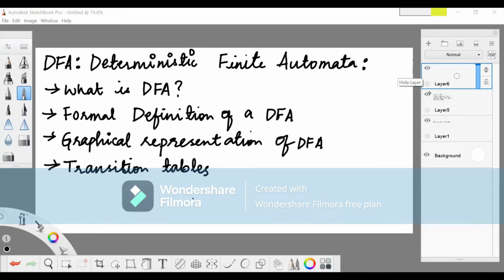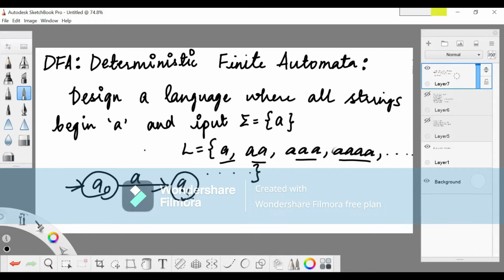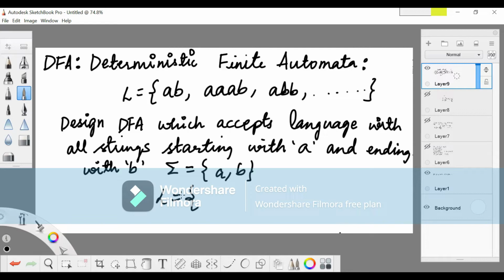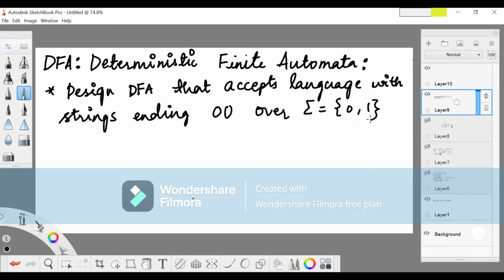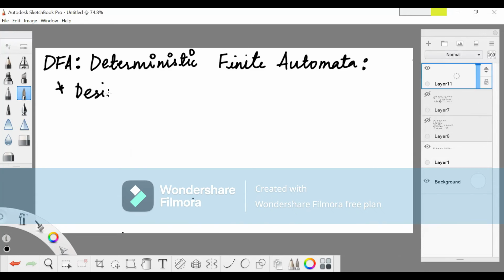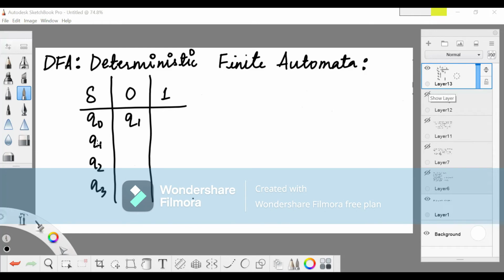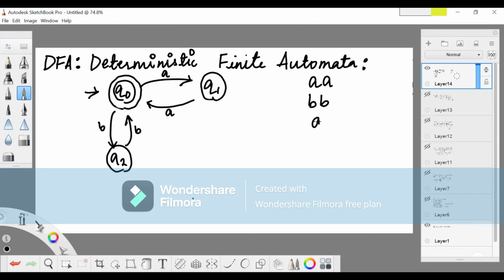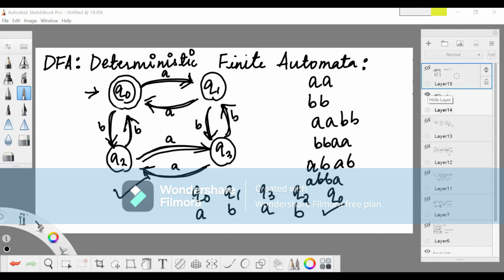Introduction to DFA with examples